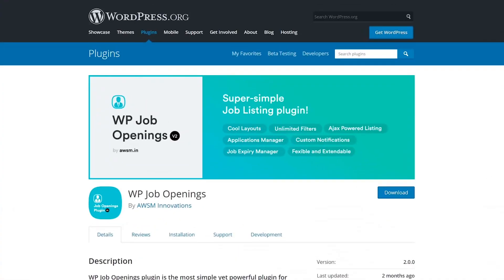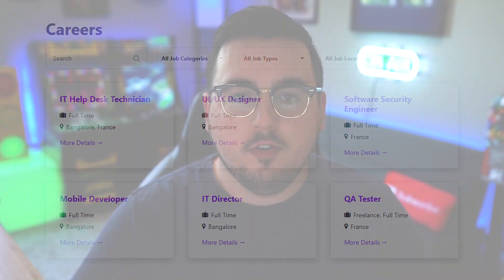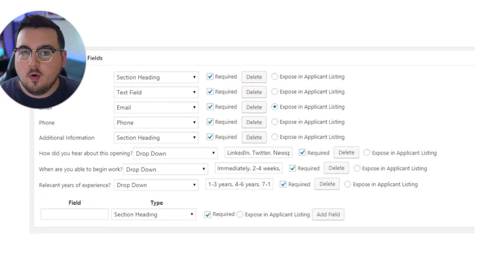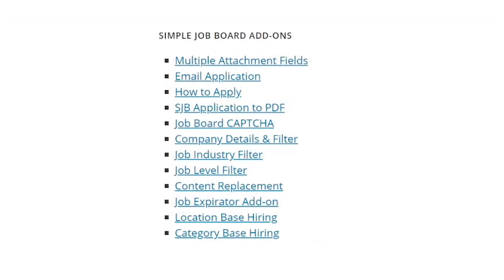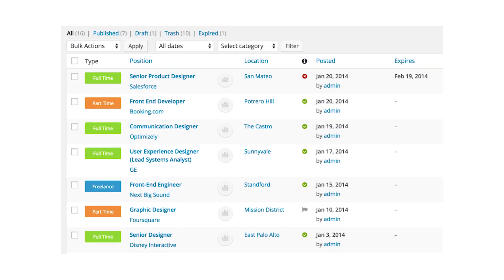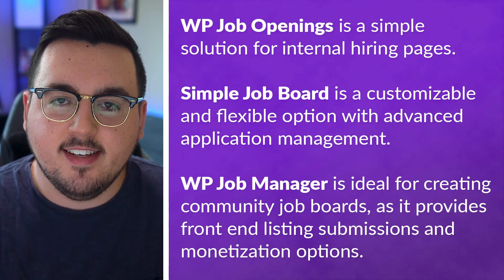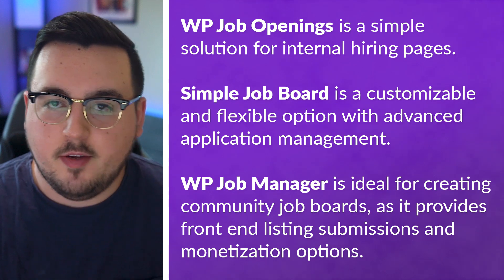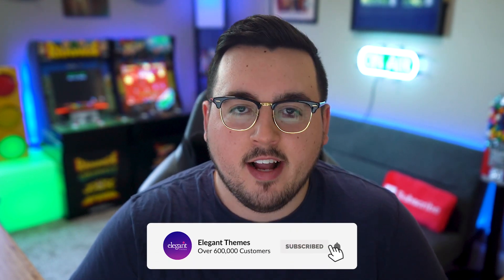The 3 Best WordPress Job Board Plugins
In today's video, we'll check out the three best WordPress job board plugins.